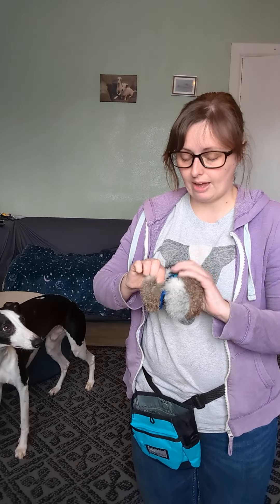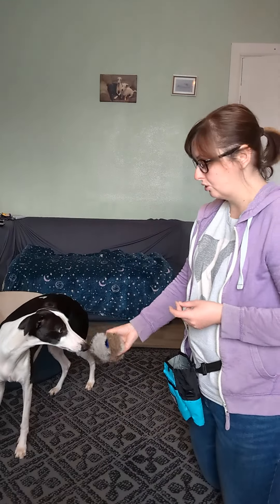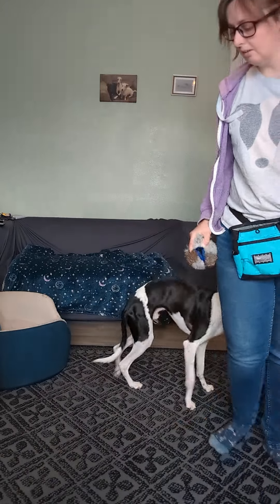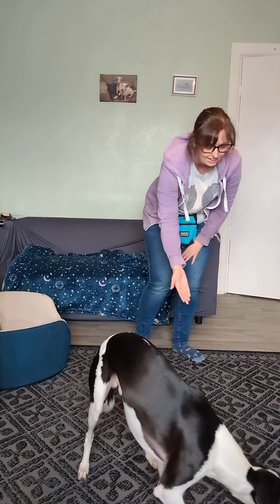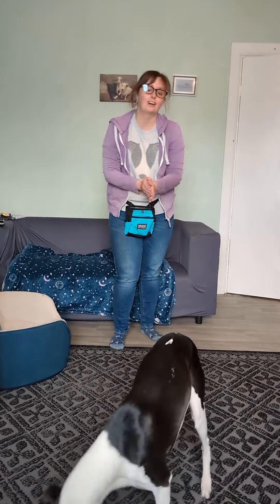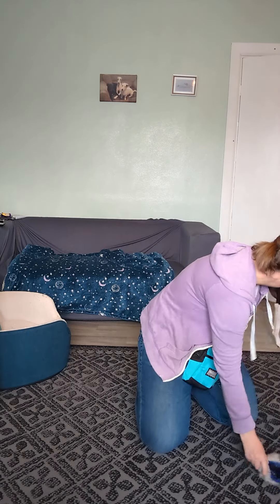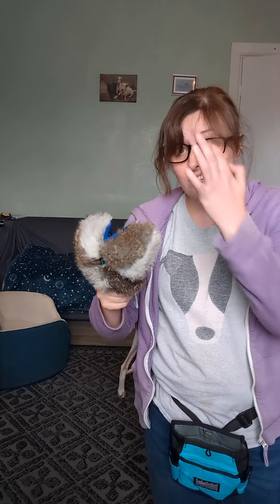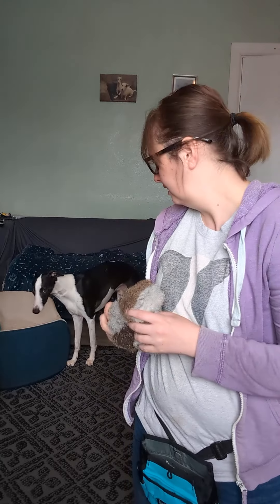Using Toys in Training